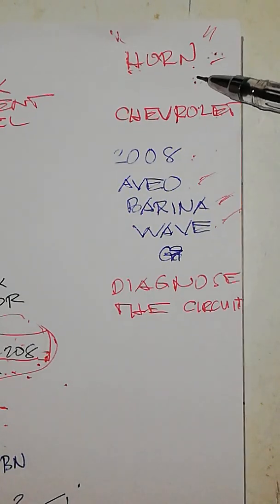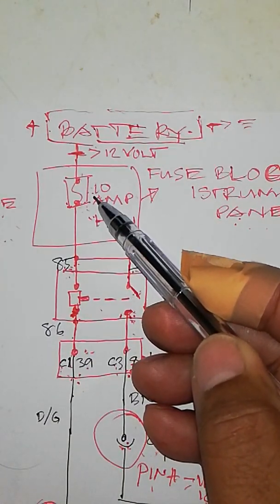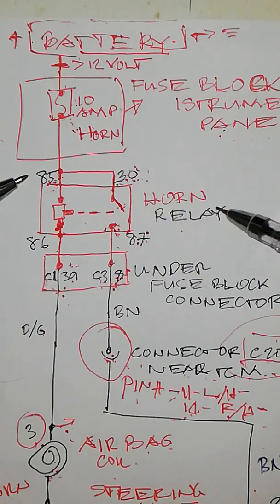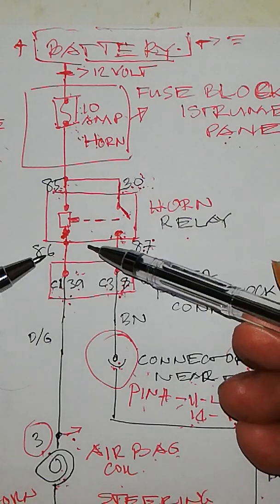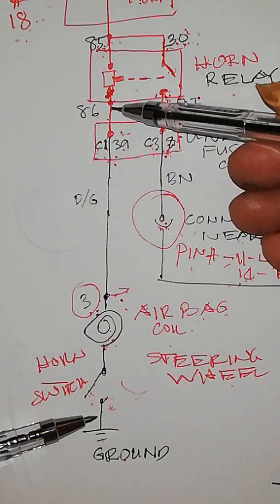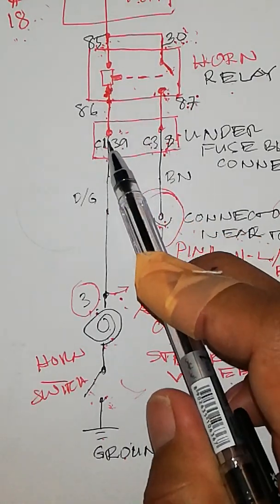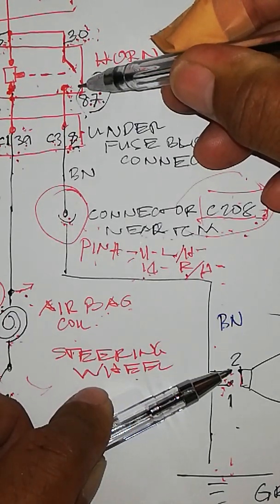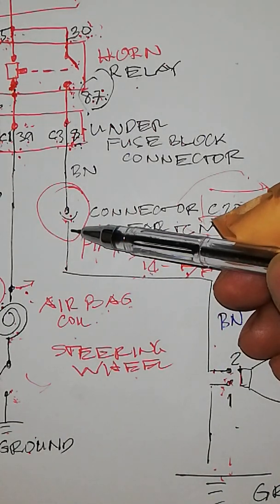2008 Aveo Horn circuit diagram and not working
2008 Chevrolet aveo.g3 wave barina circuit testing with diagrams